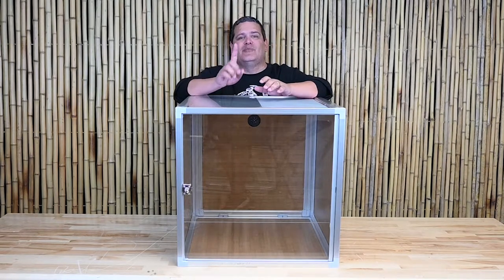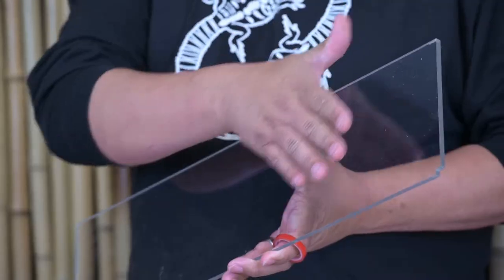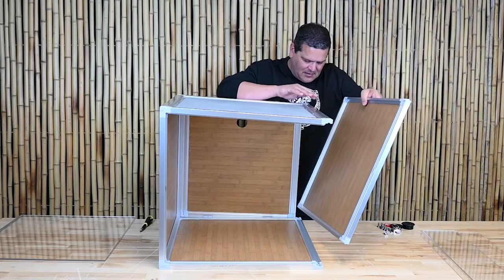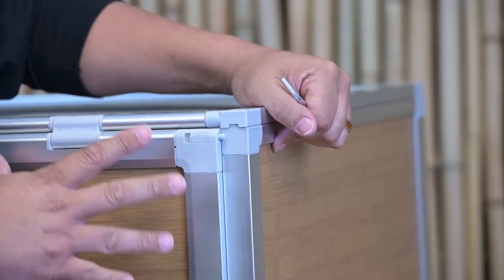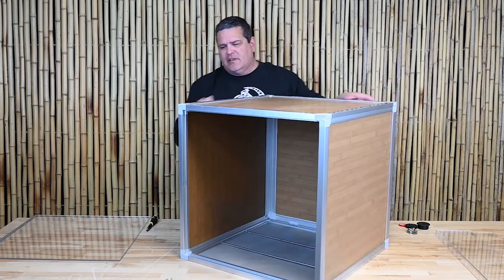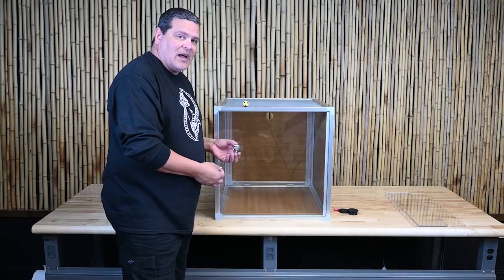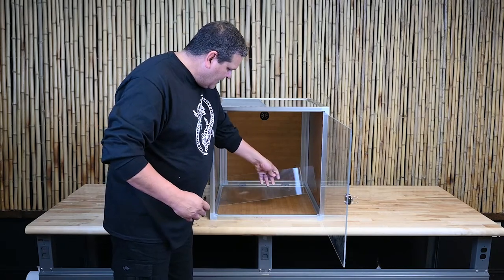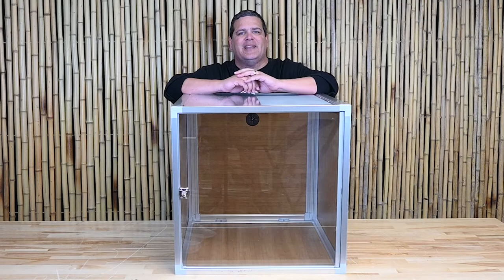Meridian 2'x2'x2' Enclosure Assembly | Zen Habitats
In this video, Randy shows you how to assemble your revolutionary Zen Habitats Meridian 2'x2'x'2 Enclosure!

0:00 Introduction
0:15 The Components
1:35 Assembling The Enclosure
3:39 Installing The Door
5:44 Grommets, Substrate Shield, and Humidity Shield
6:30 Locking The Panel
7:08:13 Need Support?